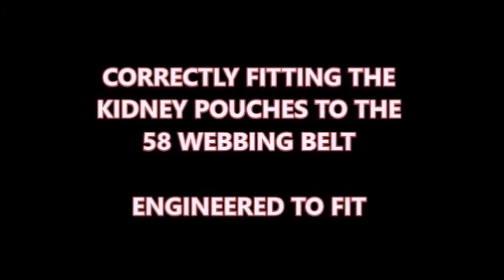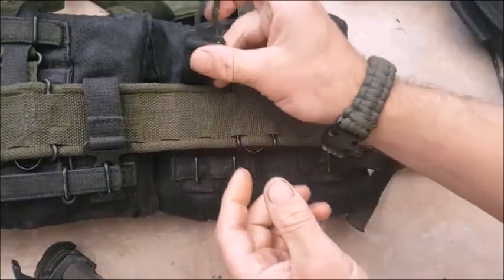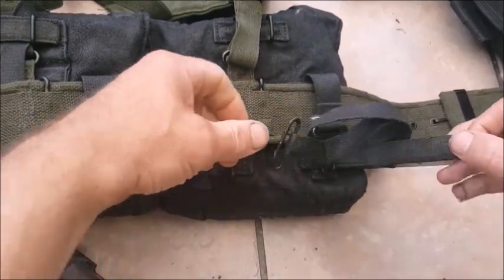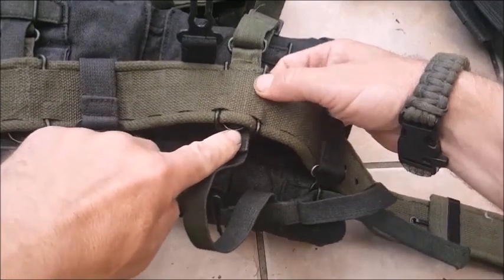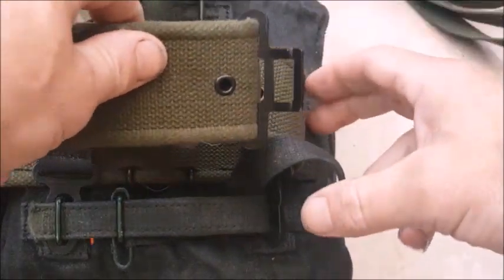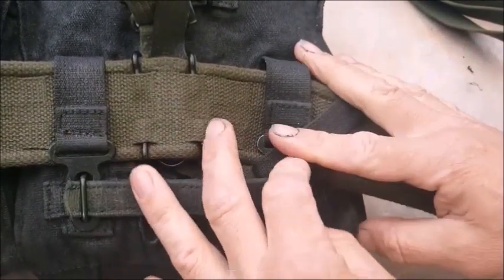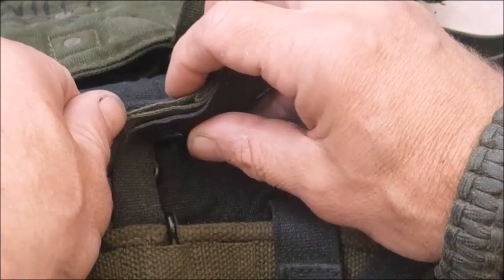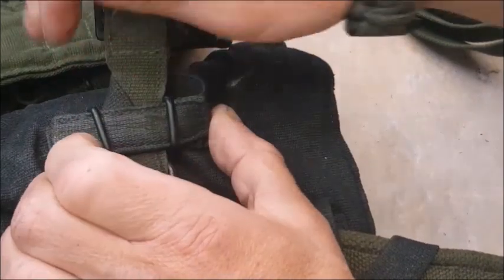Alternative Fitting 58 Kidney Pouches With NO Loose Strapping. bexbugoutsurvivor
Loose strapping on webbing will tangle in thicket and over growth when using any webbing for personal crafting/fishing/camping/hunting, etc

If you wish to follow other youtube videos on this topic, (different fitting pattern) note how the strapping is loose & not secured, . ...Bexbugoutsurvivor

Get it right the first time or just follow the copy cat videos to see how to fuck it up.